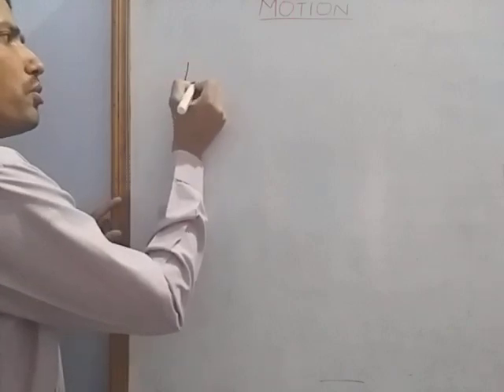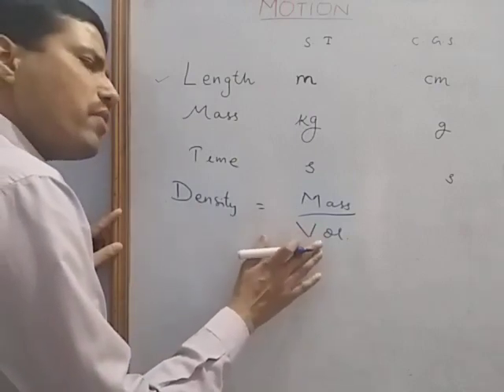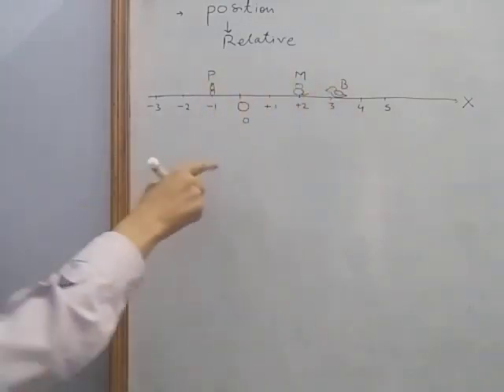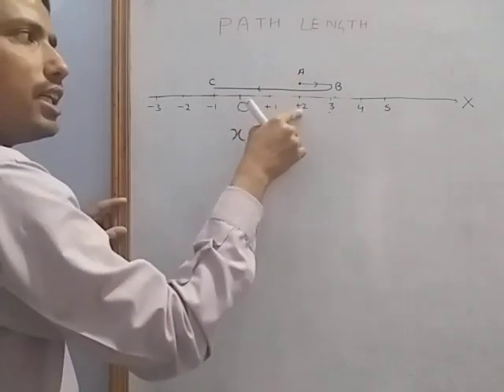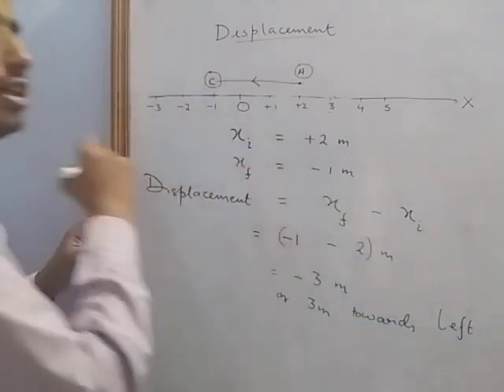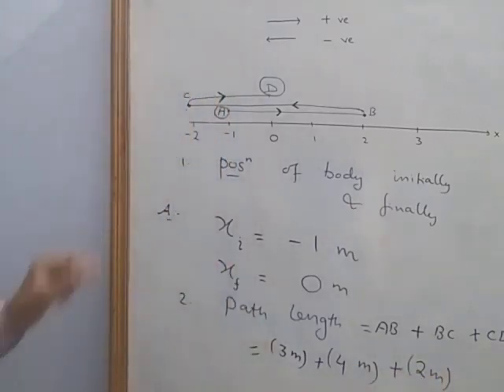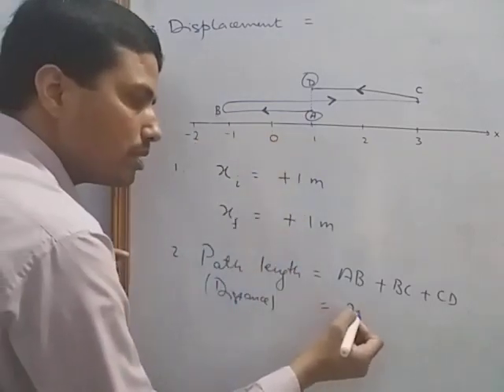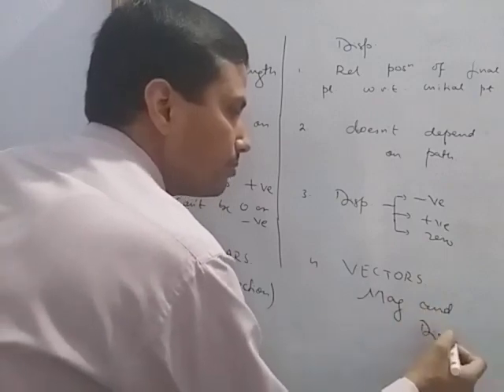CBSE CLASS IX PHYSICS CH: Motion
CBSE CLASS IX PHYSICS CH: Motion: position, path length and displacement